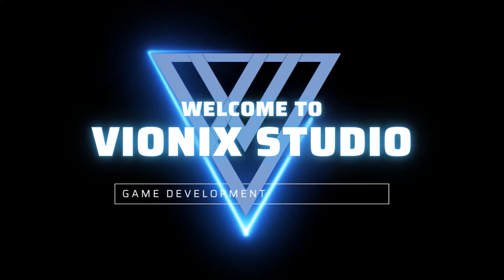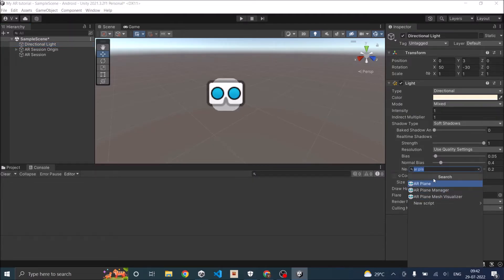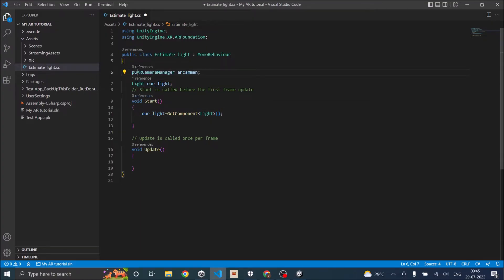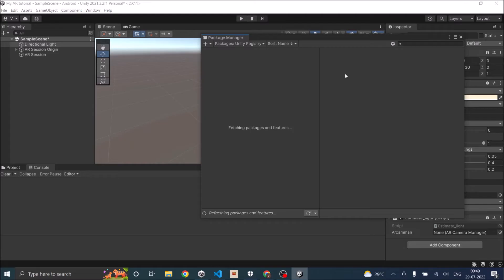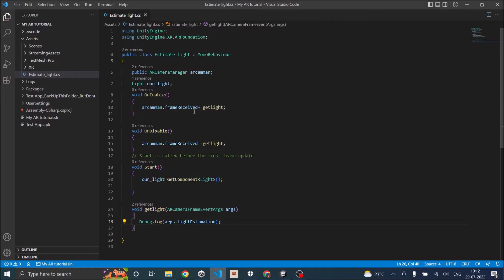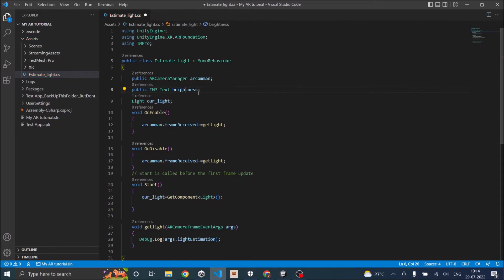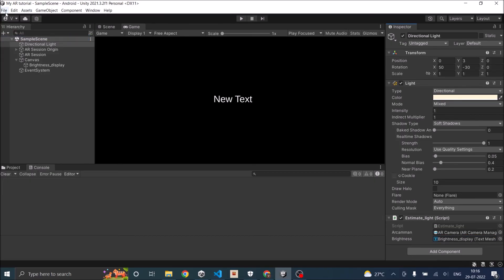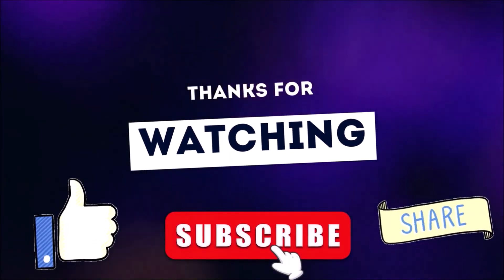Unity AR Foundation(Part-2) Light Estimation Tutorial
Part 2 Of Unity AR foundation tutorial. In this tutorial, you will learn how to get the Surrounding light values using AR foundation in Unity.